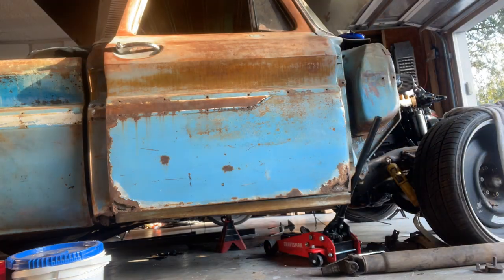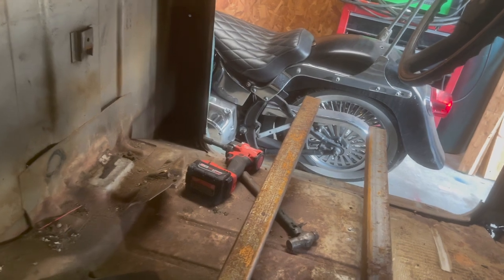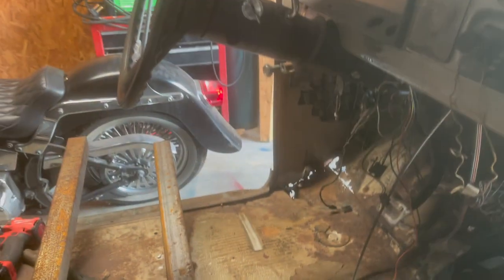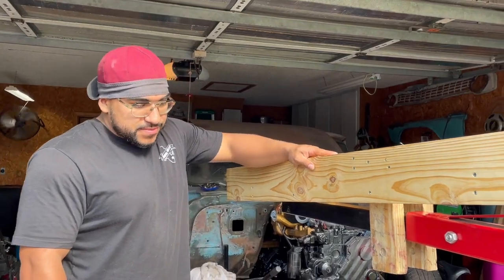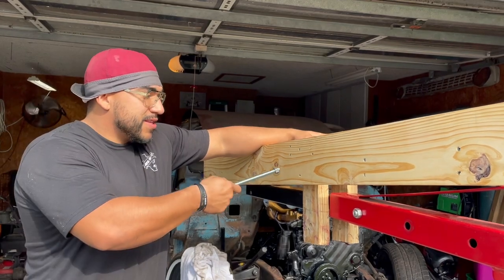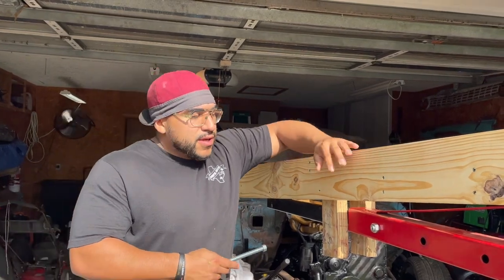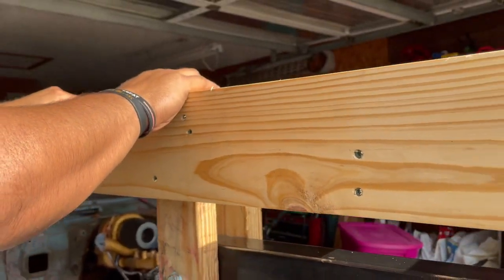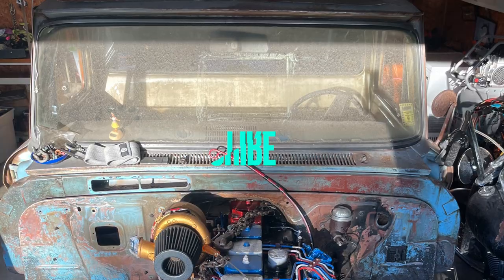Removing C10 Cab (Part 1 of 2)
*Prepping the 1964 C10 cab to be removed.
*Tacked a endoskeleton inside the cab for extra support.
*Using the engine hoist to remove cab (credits : YT : @paulk_c10)